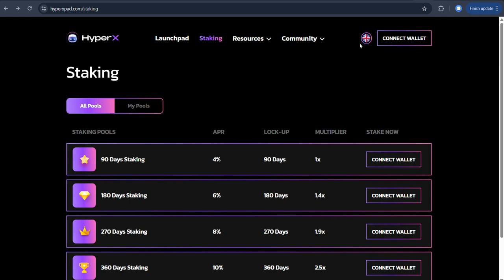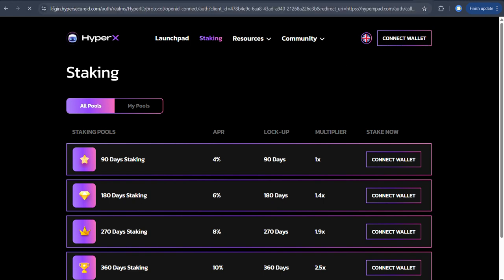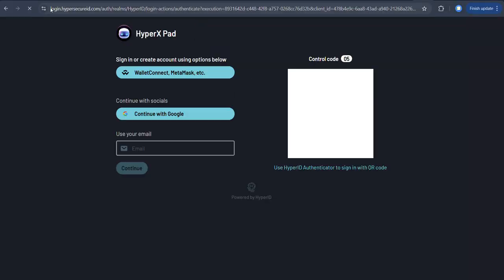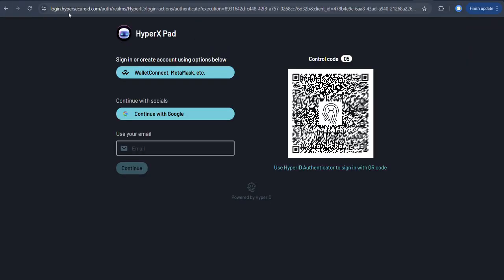Staking on HYPERXPAD just got simpler A quick tutorial